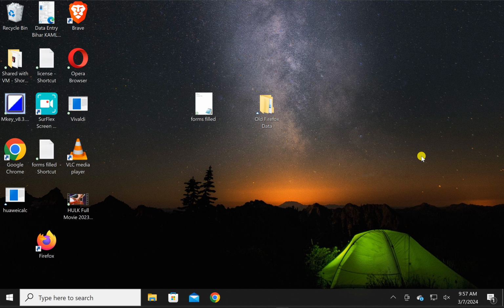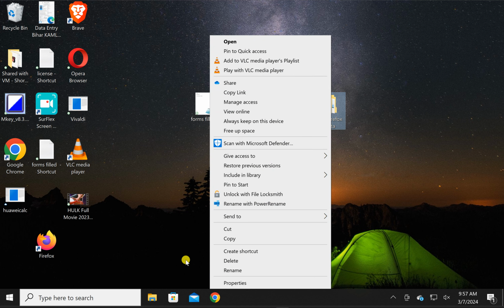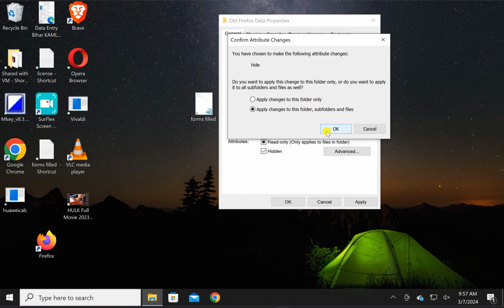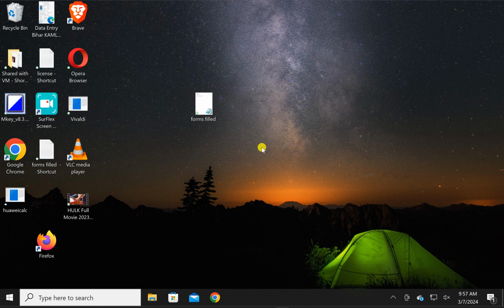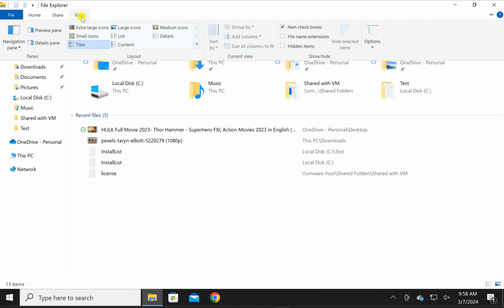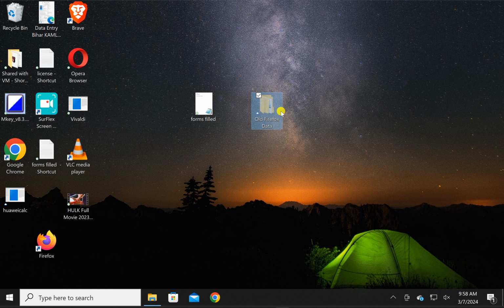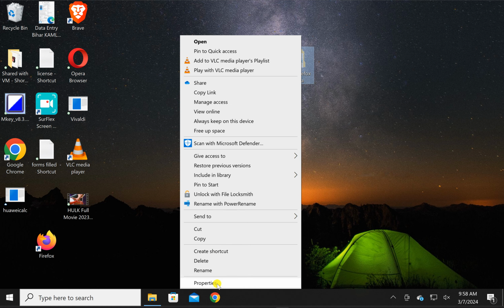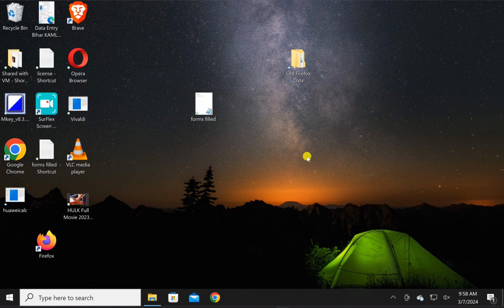How to Hide or Unhide Files or Folders on Windows 10 | GearUpWindows Tutorial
Title: Learn How to Hide or Unhide Files or Folders on Windows 10 | GearUpWindows

Description:
Welcome to GearUpWindows! In this tutorial, we'll show you a simple yet essential skill for managing your files and folders on Windows 10 - how to hide or unhide them. Whether you want to keep sensitive information private or simply tidy up your workspace, knowing how to hide files and folders can be incredibly useful.

In this step-by-step guide, we'll walk you through the process of hiding and unhiding files and folders using built-in Windows tools. From accessing the File Explorer options to utilizing the Command Prompt, we'll cover various methods suitable for different preferences and situations.

By the end of this tutorial, you'll feel confident managing your files discreetly and organizing your digital space efficiently. Don't let clutter or privacy concerns hold you back - join us on GearUpWindows and master the art of hiding and unhiding files on Windows 10 today!